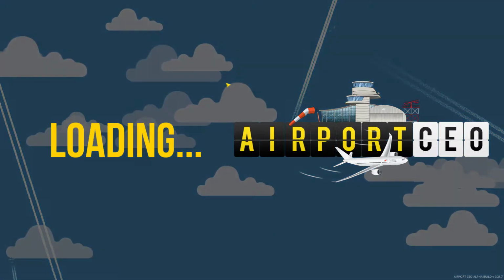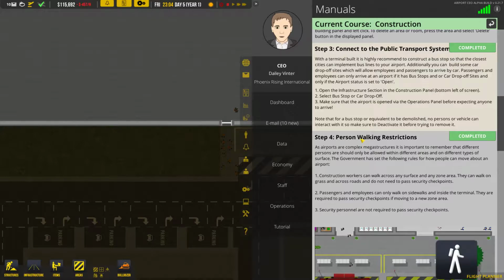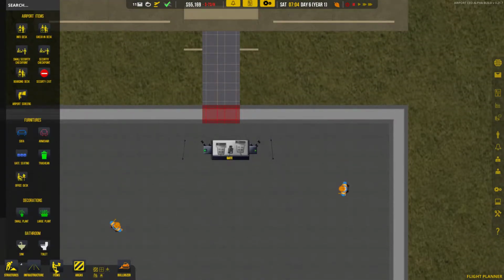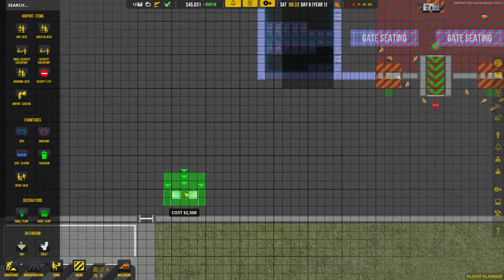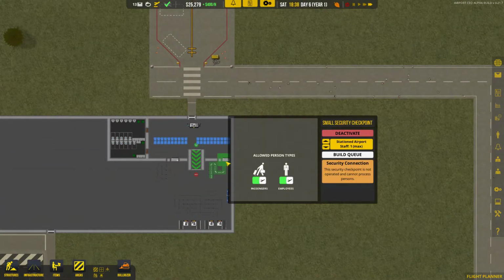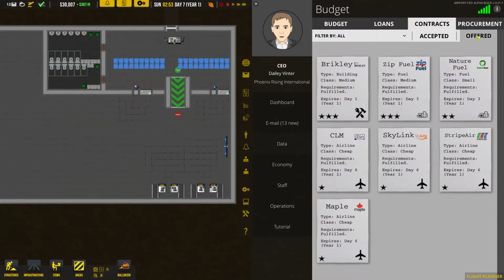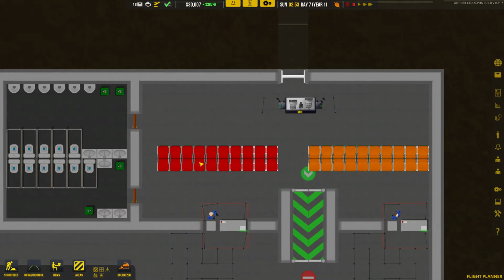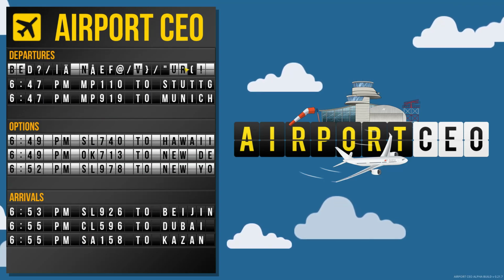Airport CEO - #3 - The Rinky Dink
Hello Everyone! Welcome to episode 3 of Phoenix Rising International Airport in Airport CEO. Today we get the terminal building built, set up the flight schedule and learn rinky dink is the word of the day.